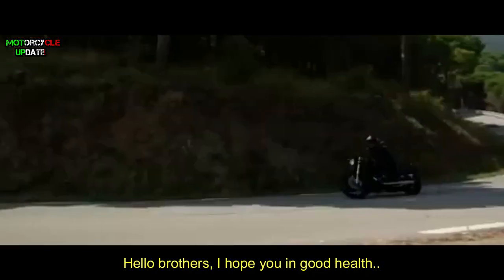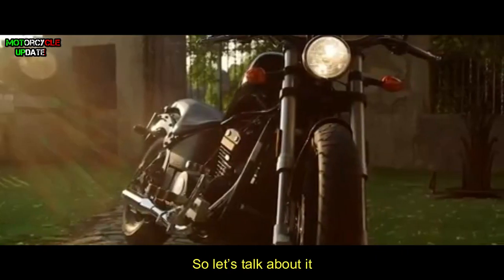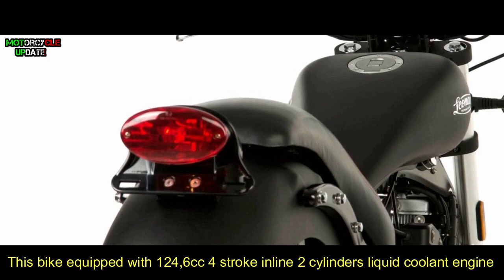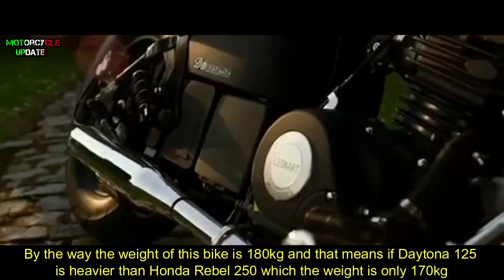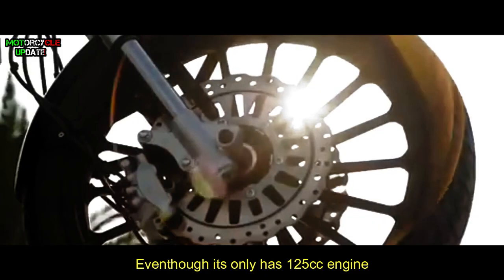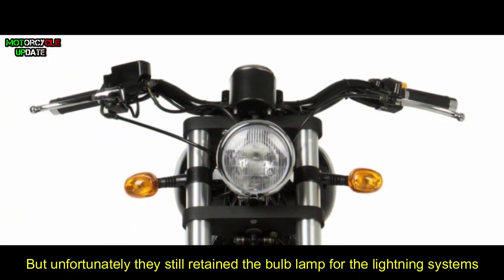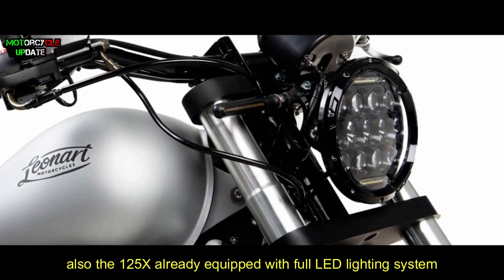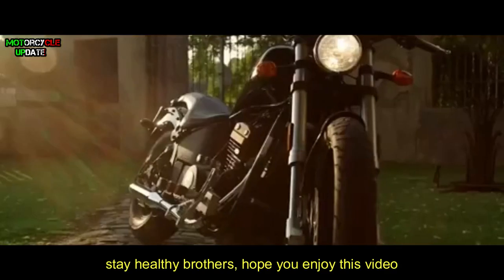2020 LEONART DAYTONA 125 A STUNNING CRUISER BIKE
the new 2020 Leonart Daytona 125 will have stunning design. eventhough it only has 125cc, but still worth become a touring bike.